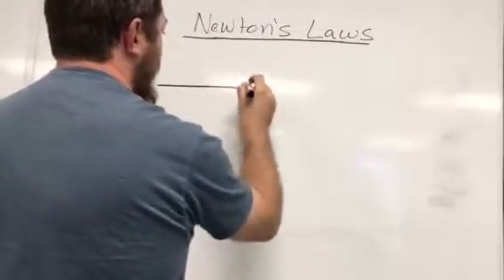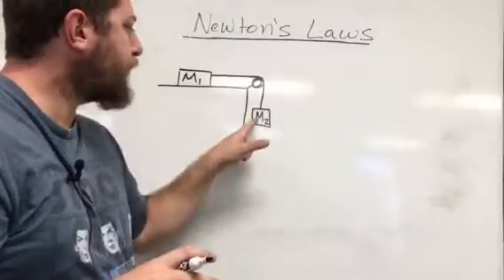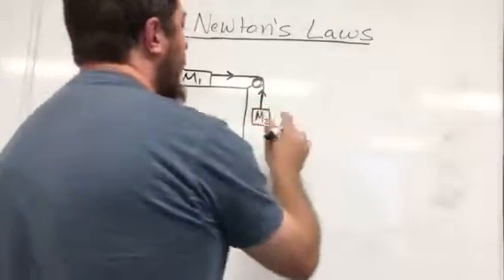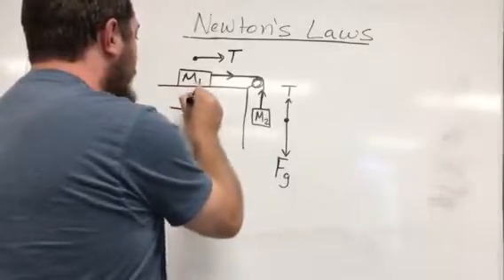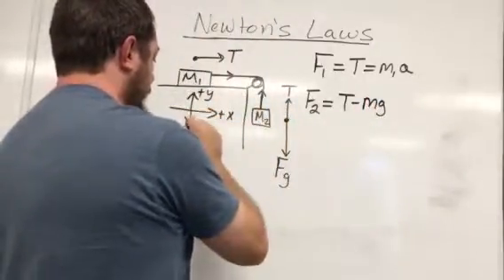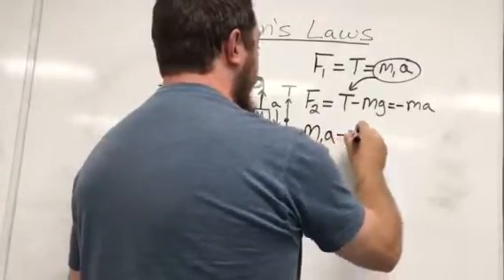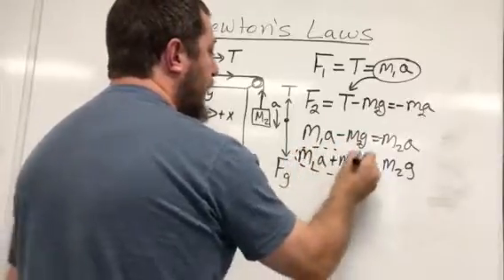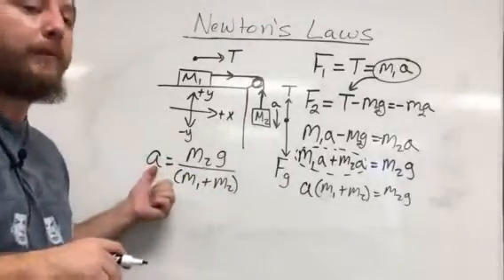Newton's Laws Example 3